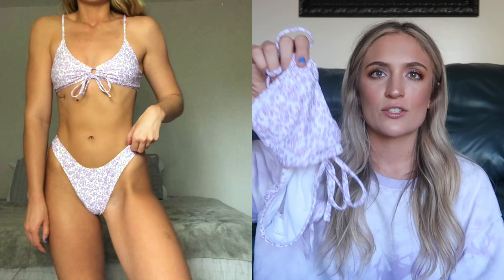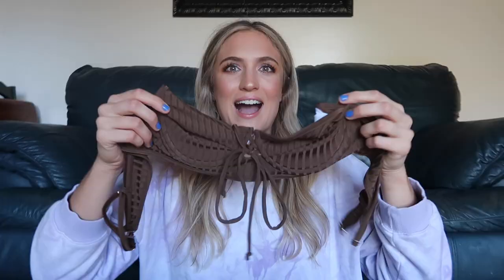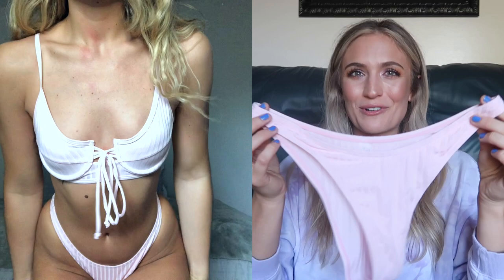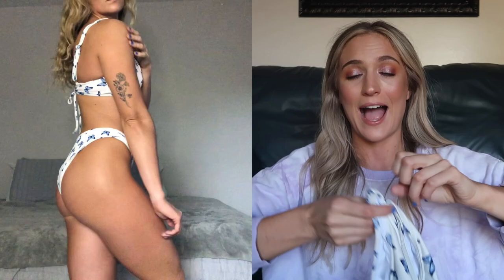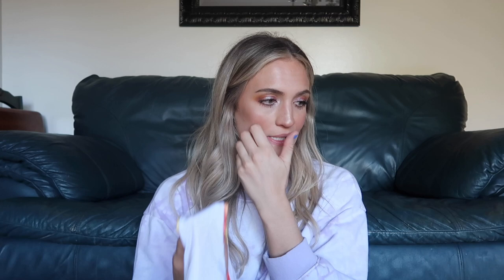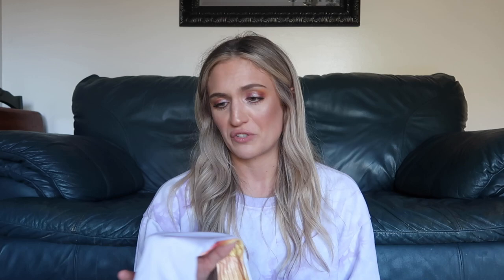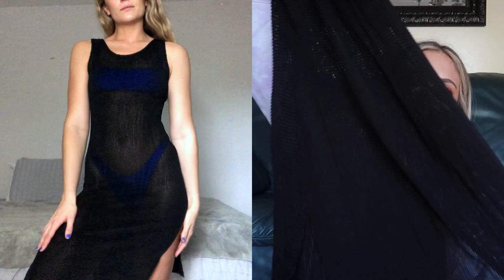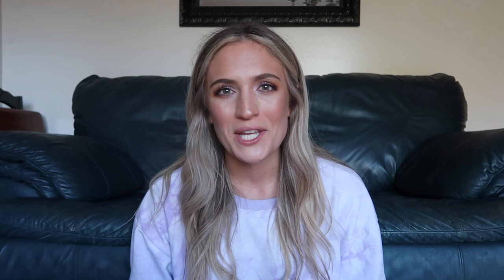HUGE SHEIN bikini tryon haul | 15 bikinis for under $15| IS IT WORTH IT??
Hey guys!! The moment you've all been waiting for... my SHEIN bikini haul.  The first of many for this 2021 summer!!! We have all different cuts, styles, and colors in todays video- as well as some misses.  All the links to the bikinis will be down below.

Sizing:
size 6-8 in jeans
medium top
34 B bra

*sizing depends on the SHEIN reviews, but I ordered size medium in most bikinis with a few in size large*